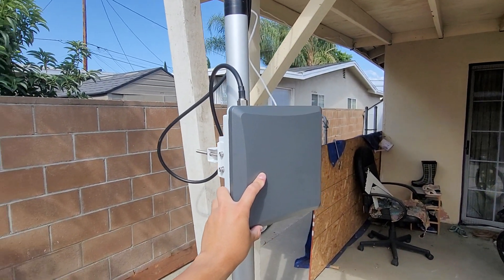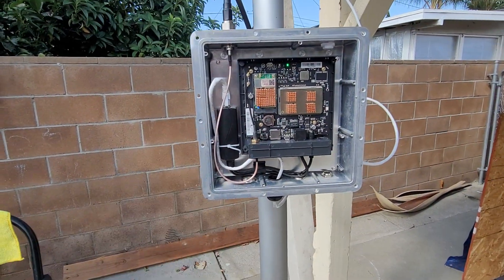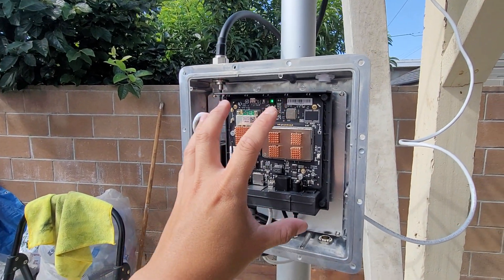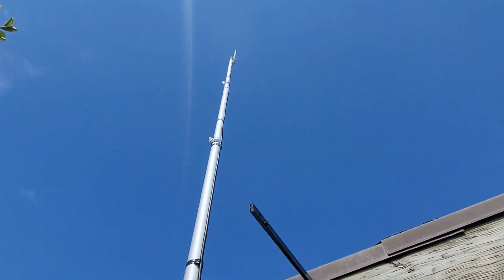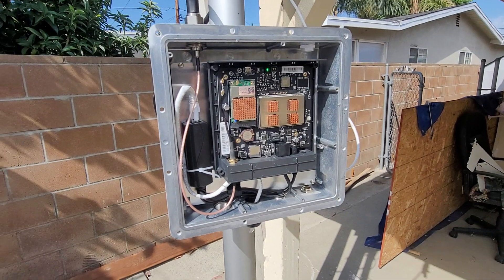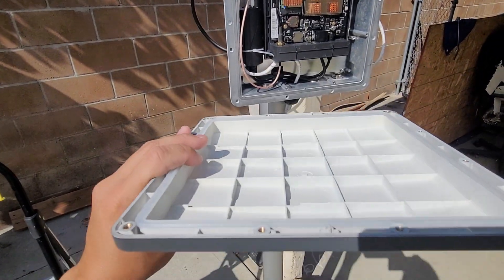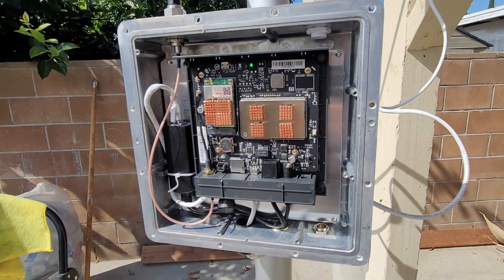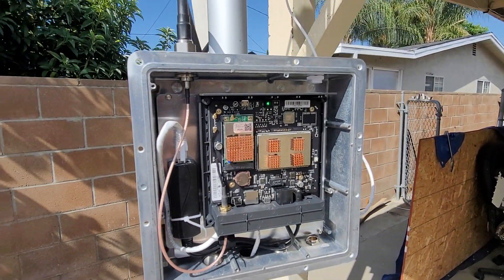Rakwireless Bobcat Enclosure Inside Setup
A couple people have asked about the Rakwireless Bobcat Outdoor Enclosure setup so here it is. this is how I have mines currently setup with my Bobcat. I removed the top cover from the Bobcat to hopefully help keep it cooler. Also this is not the final setup. I'm still testing antennas so currently I have the antenna on a 20ft telescoping pole temporarily mounted to the side of my house. in the future I will ground it and add a lightning arrestor between the antenna and Enclosure.

Hope you guys found this video useful...